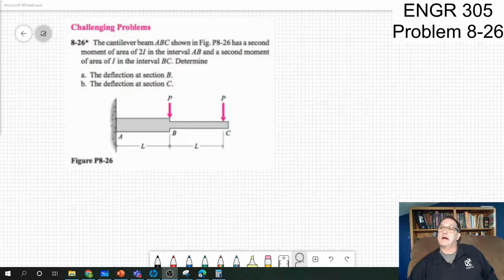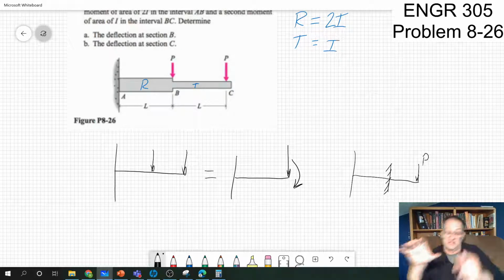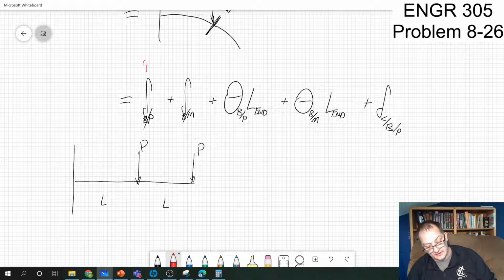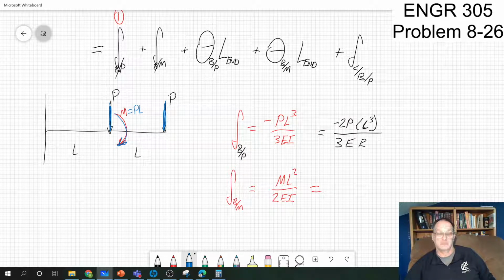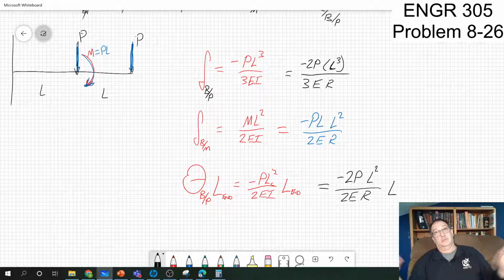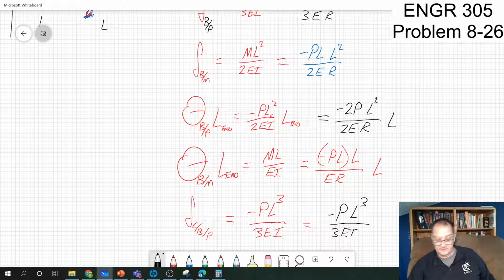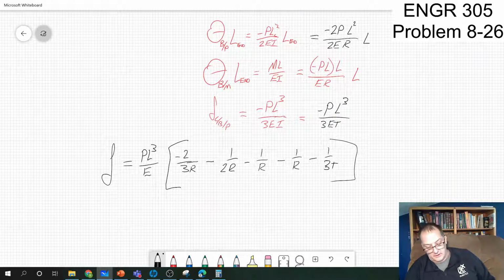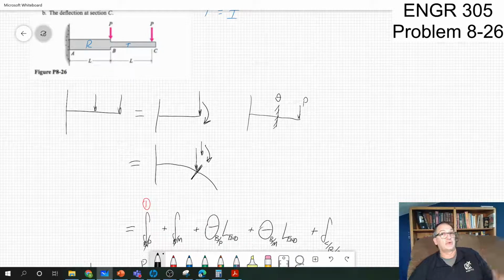Riley Mechanics of Materials Chapter 8 Problem 26 using cartoons